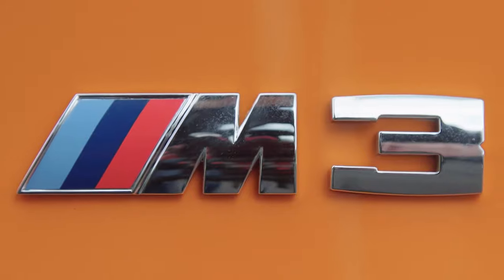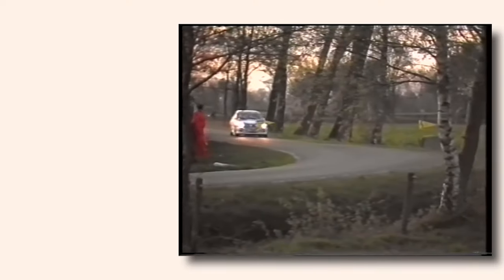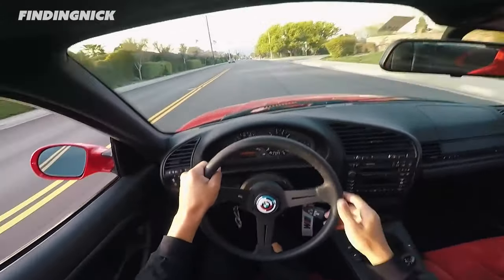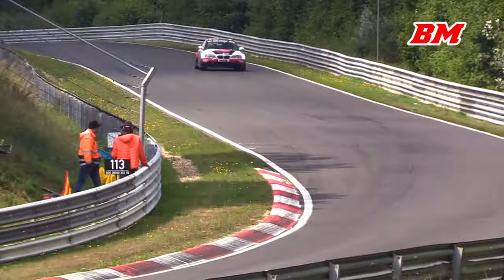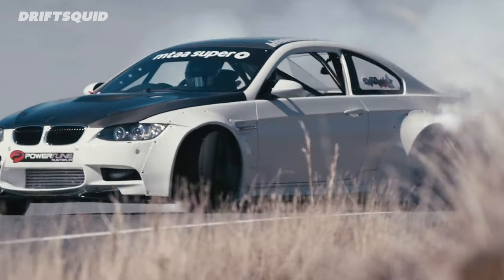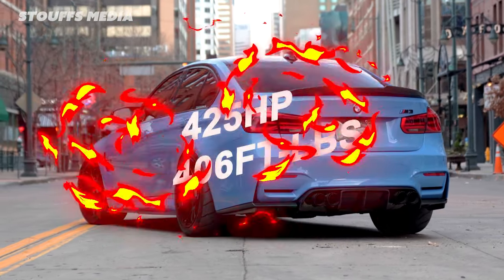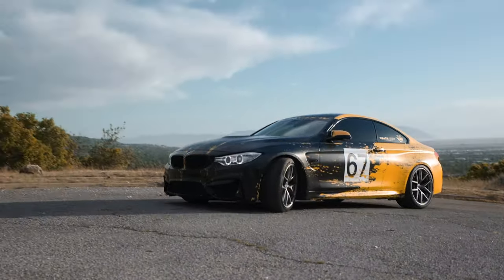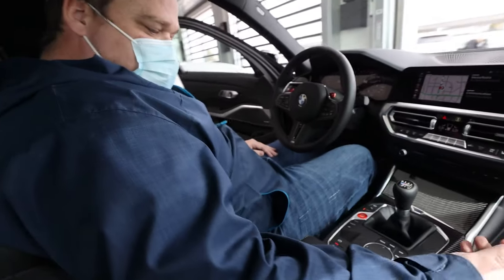From 1986 Till Now, The History of the BMW M3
The BMW M3 is the car that brought BMW sports cars to the masses. With some of the most superb engineering in the world, the M3 truly is an amazing vehicle.

We can help you get what you need for your build!